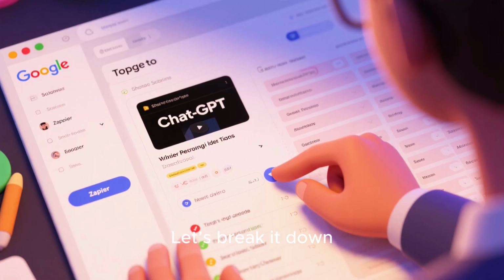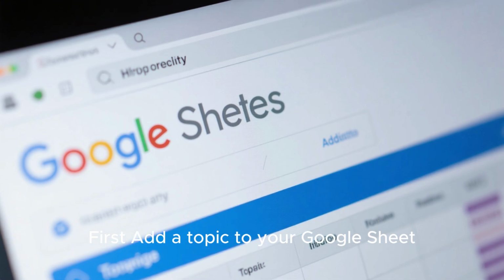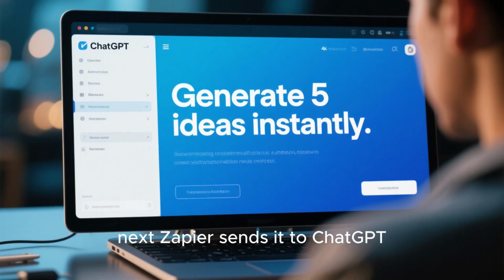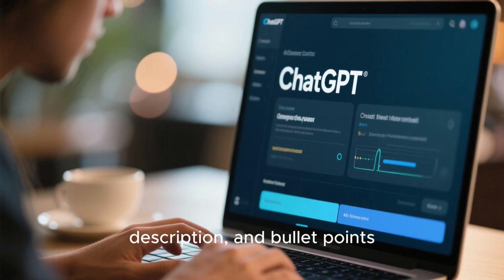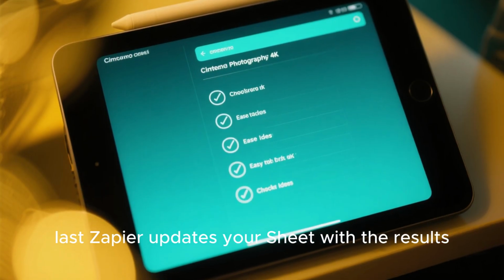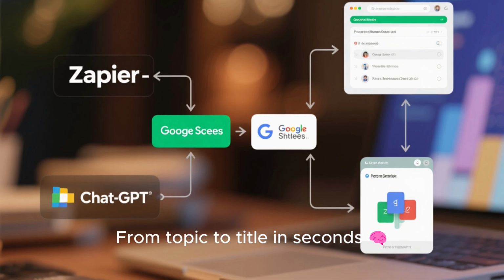5. Automate youtube content with Zapier and Chat GPT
Want to scale your YouTube content without burning out? In Episode 5 of AI Workflow Mastery, we show you how to automate your entire content planning process using ChatGPT, Zapier, and Google Sheets — no coding required.

You’ll learn how to:

Generate multiple video ideas from a single topic

Automatically format titles, descriptions, and bullet points

Store everything in Google Sheets for easy access

Build a repeatable workflow that works while you sleep

This tutorial is perfect for creators, educators, and marketers who want to save time and stay consistent. Whether you're scripting Shorts or full-length videos, this AI-powered system will keep your content pipeline flowing.

👉 Next up: Automating Shorts production with CapCut and ChatGPT!